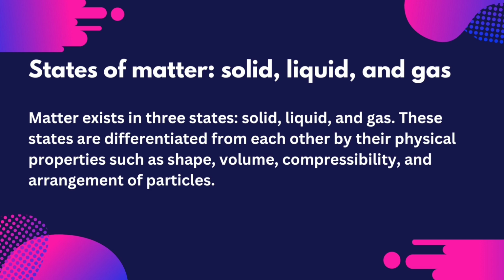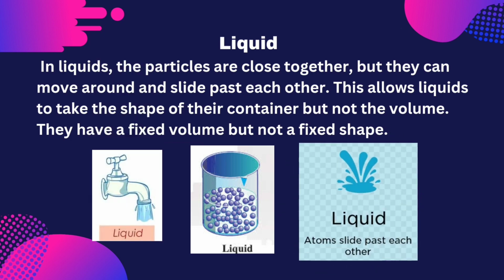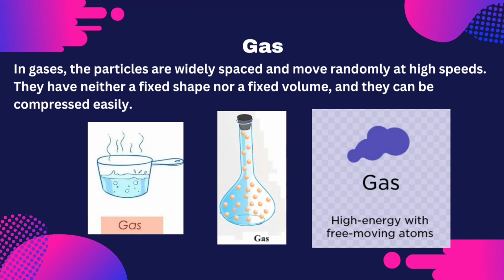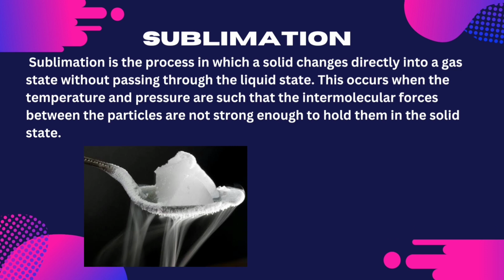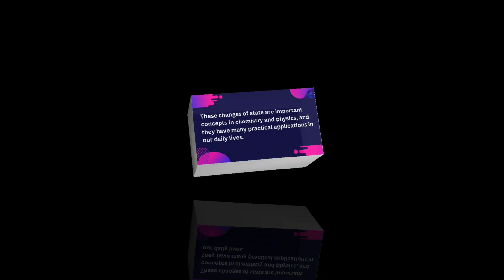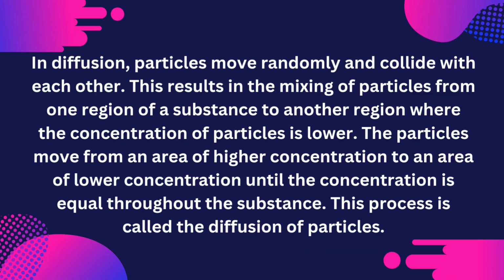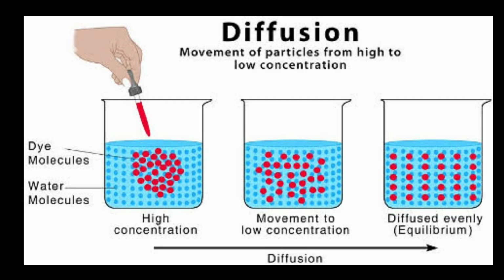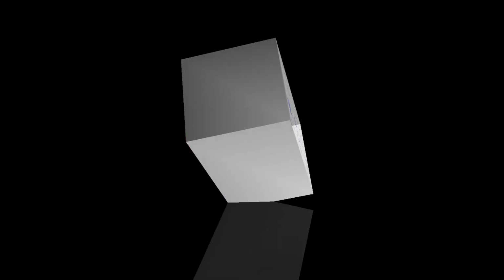MATTER in our SOURROUNDING.....( part 1)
hello everyone

I hope you all are good

In this video we are going to learn about matter that are present in our surrounding and there state
I hope you will learn from it